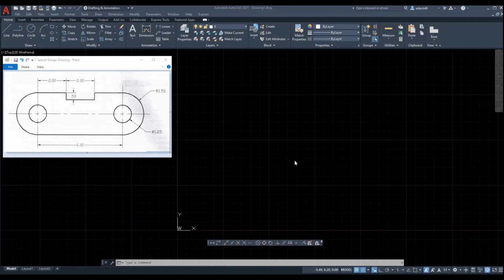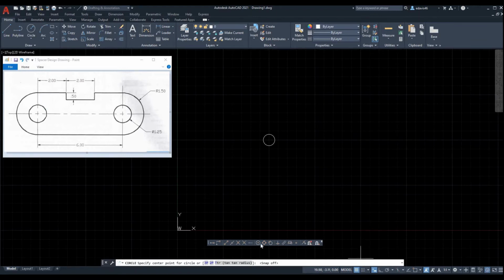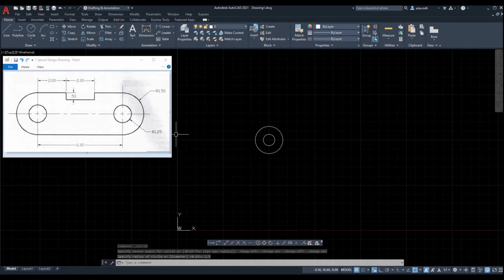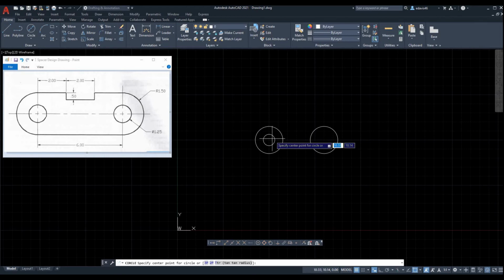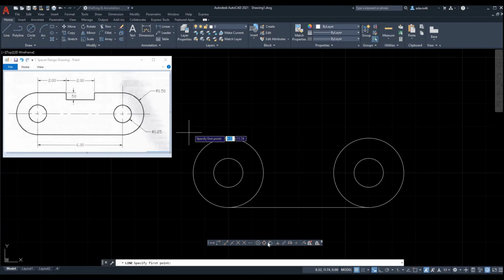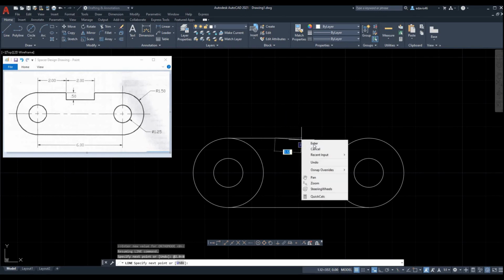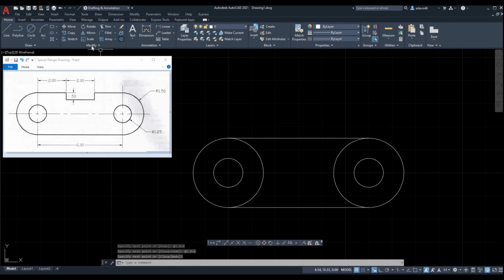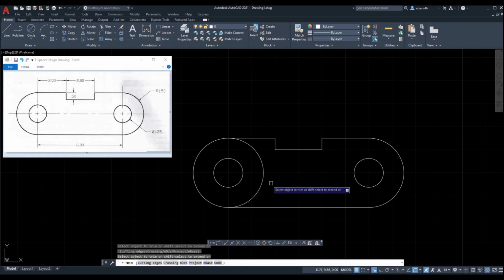Spacer Design Walkthrough - AutoCAD 2D Fundamentals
Welcome back to AutoCAD Fundamentals!

Here I will be going over how to draw the Spacer Design from Chapter One.

An image of the Spacer Design Drawing can be foung

Eric